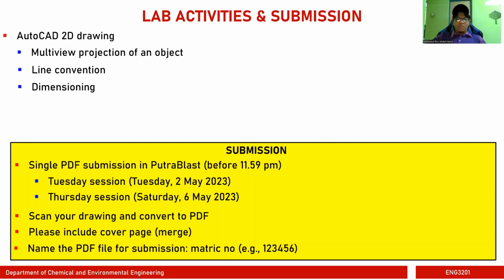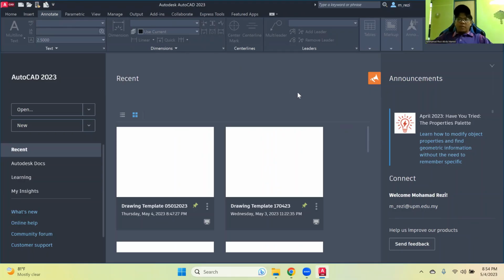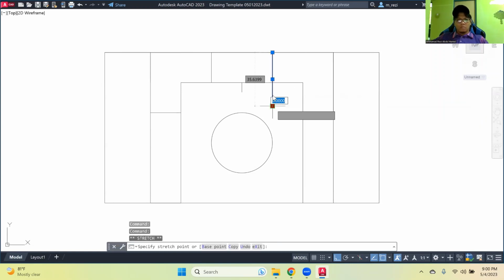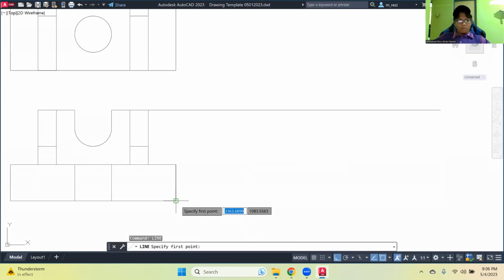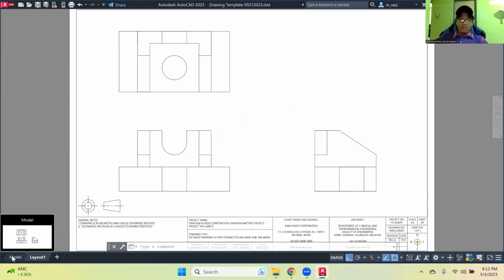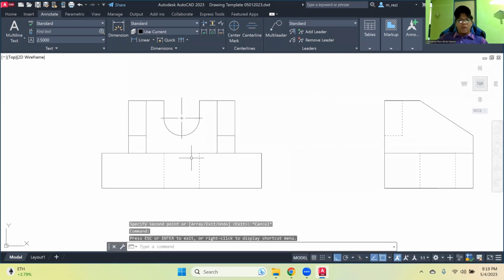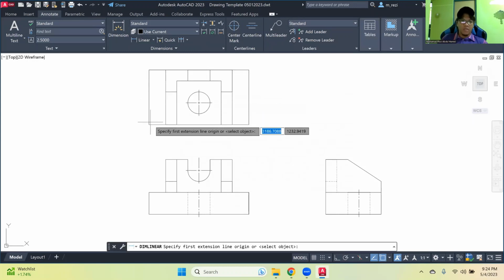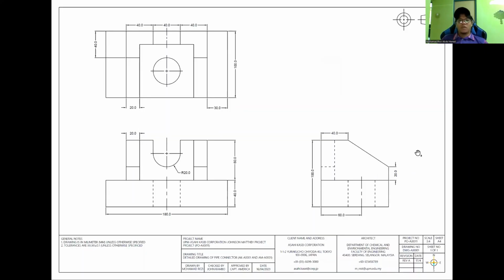Lab Session 7 (ENG3201 & ECH3907) - Yesterday Was Public Holiday!!!!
Here is a short demo video to create a multiview drawing (3rd angle system) of a 3D objects using AutoCAD